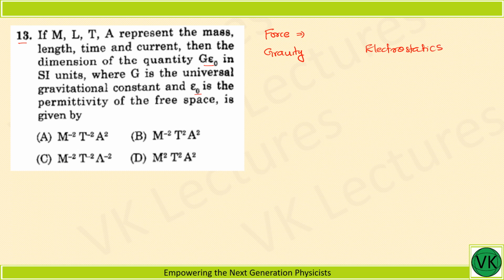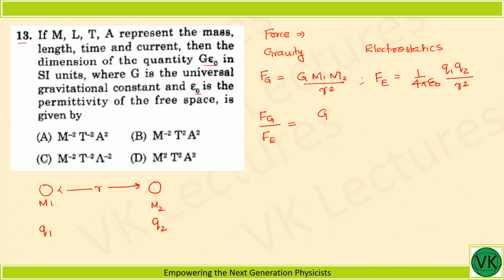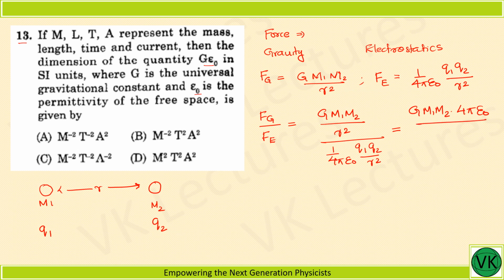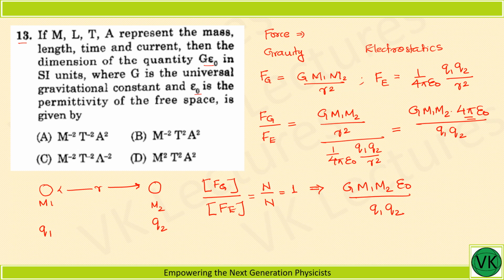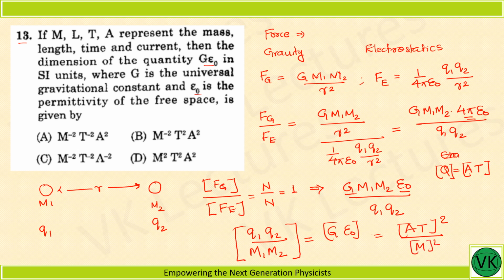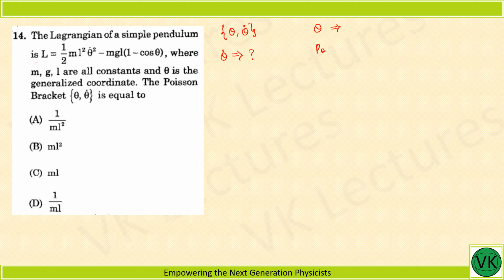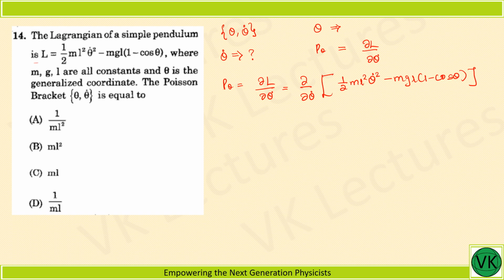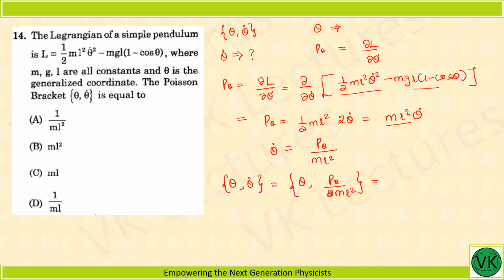07 KSET 2021